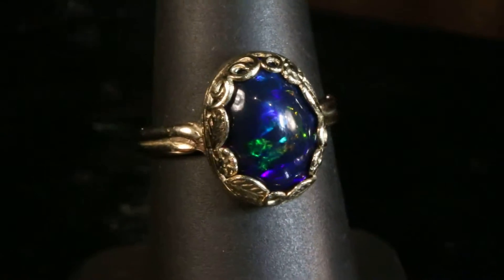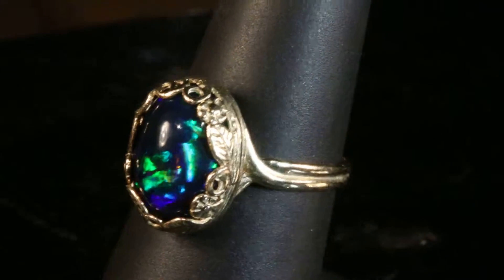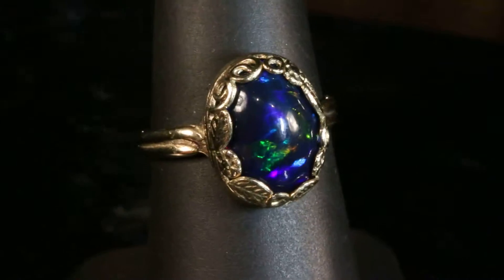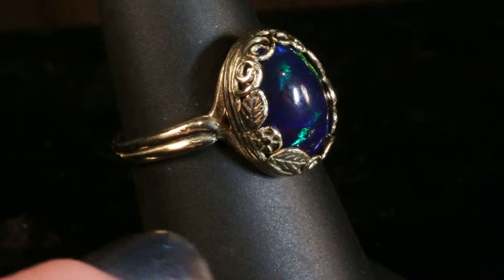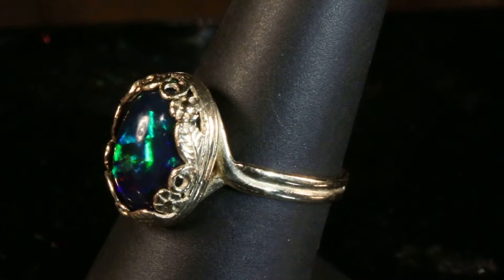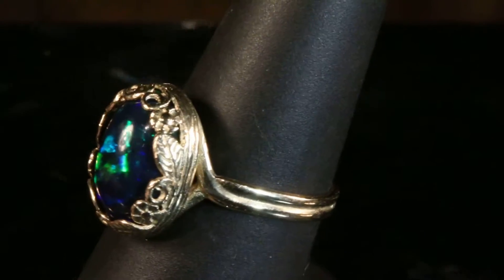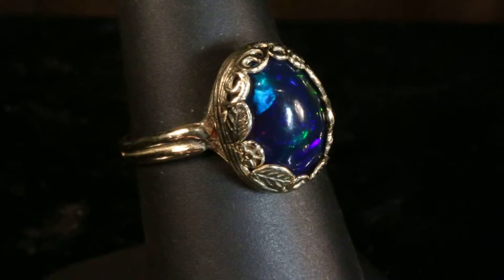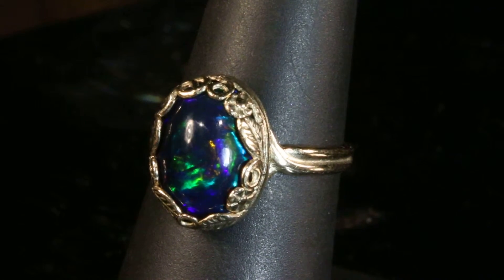R Midnight Blue Black Eth